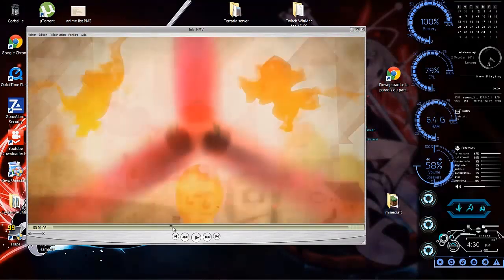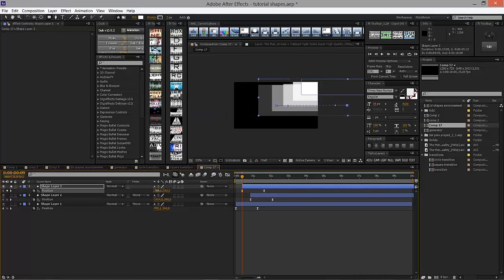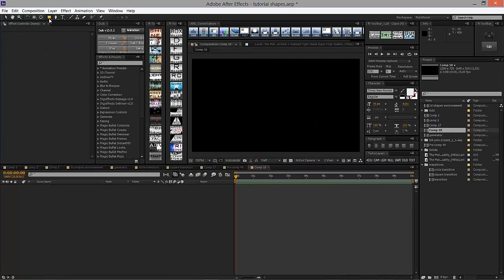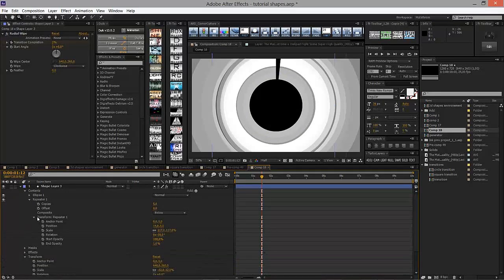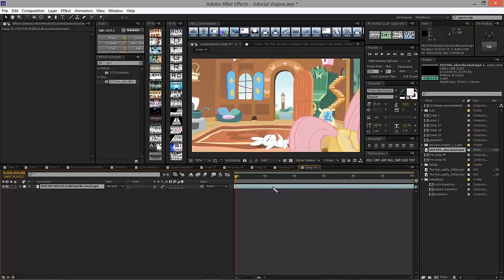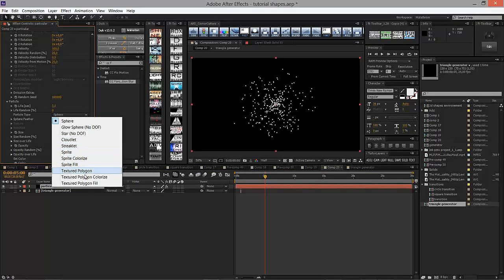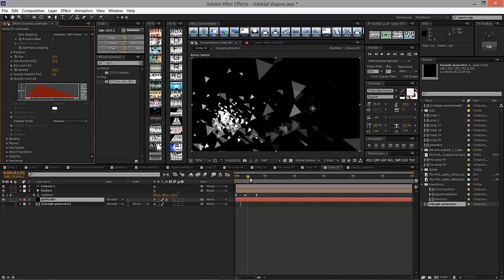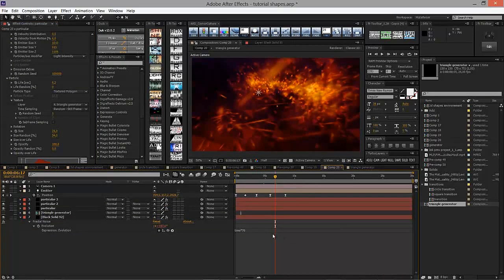Shapes Transitions & Triangles Particles (After Effects Tutorial)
I hope my awful english and monotone voice don't make it too painful to watch :(
Any questions? You can ask me here.

Vfx are magic 2 is in progress..